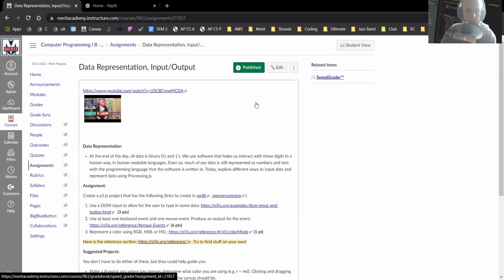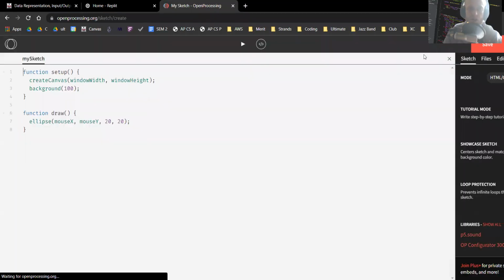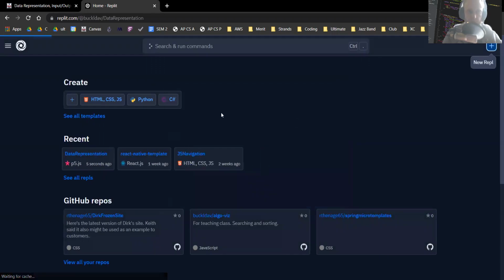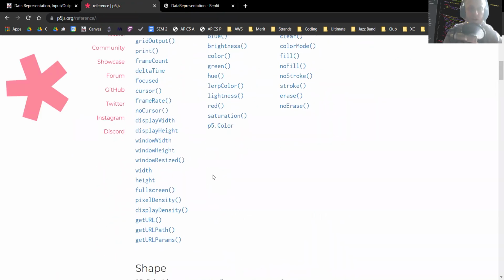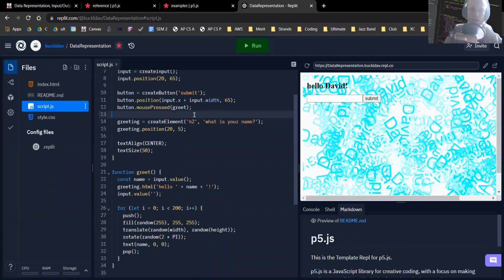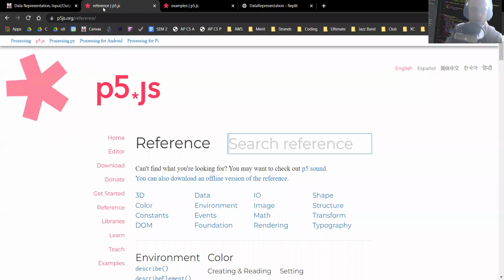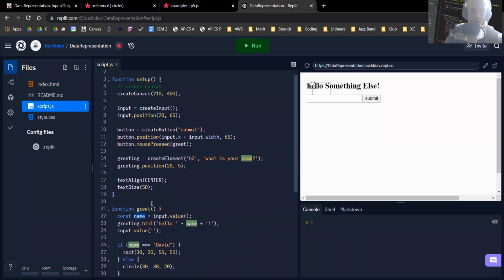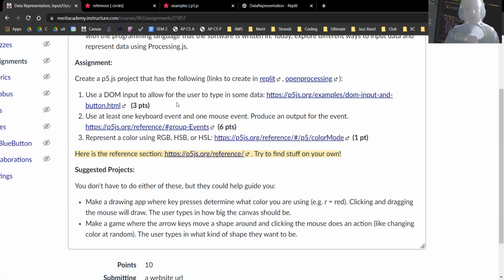Data Representation with p5.js